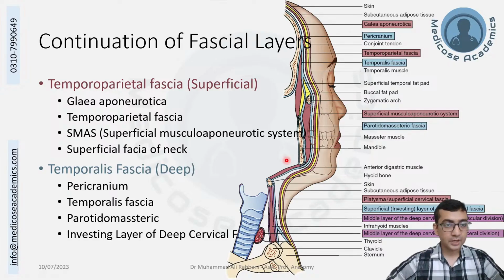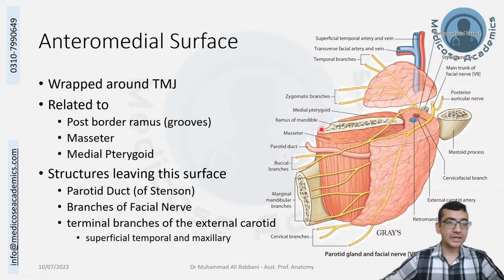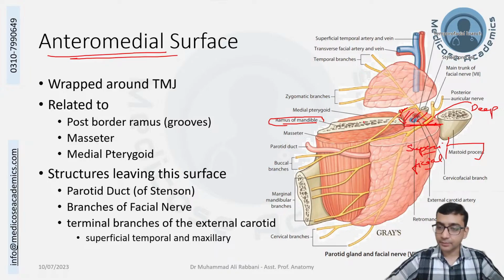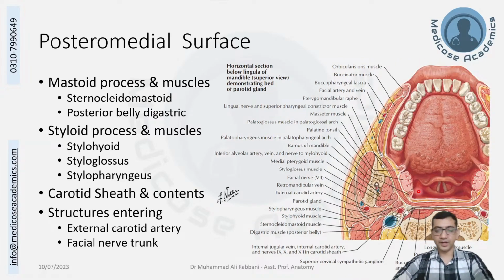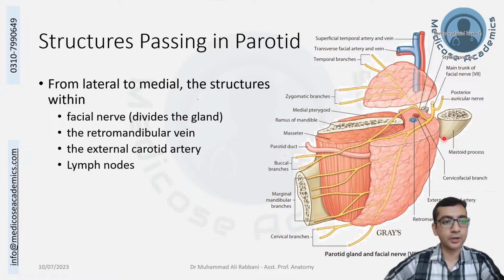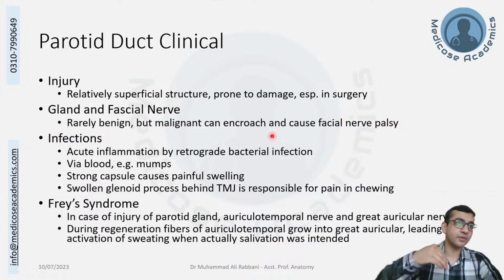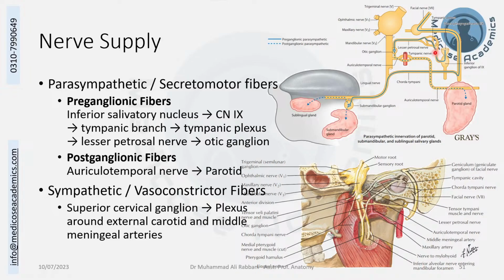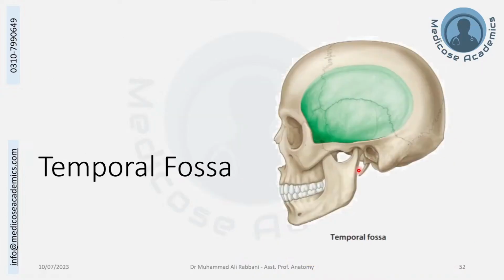Parotid Gland & Region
Join Dr. Muhammad Ali Rabbani for an exhaustive dive into the Parotid Gland Anatomy! This lecture focuses on the parotid gland, exploring its anatomy, structural relations, and clinical significance, including its fascial layers, ductal system, vascular supply, and nerve innervation. Gain a comprehensive understanding of the largest salivary gland and the intricate structures surrounding it, making this video essential for medical students and professionals alike.

🔬 Key Topics Covered:
- Parotid Gland Anatomy: Detailed overview of the parotid gland’s position, covering its relationships with adjacent muscles and bones.
- Parotid Duct of Stensen: Learn about the duct’s pathway, its relation to nearby structures, and its importance in delivering saliva to the oral cavity.
- Fascial Layers: Understand the role of superficial and deep fascia, including the parotid fascia, in supporting and protecting the gland.
- Vascular and Neural Supply: Explore the arterial, venous, and lymphatic networks associated with the parotid gland, along with its parasympathetic and sympathetic innervation.
- Clinical Conditions: Examine clinical insights, including mumps, parotitis, and Frey’s syndrome, and their impact on parotid gland function.

🎓 Learning Objectives: By the end of this video, learners will:
- Identify the anatomical structure and boundaries of the parotid gland.
- Describe the pathway and function of the parotid duct.
- Recognize the vascular and nerve supply essential for parotid gland function.
- Understand the clinical significance of the parotid gland in conditions like mumps and Frey’s syndrome.

💡 Clinical Relevance:
- Enhance diagnostic skills for salivary gland disorders, including infectious and autoimmune conditions.
- Apply anatomical knowledge to surgical approaches involving the parotid gland, such as tumor resections and nerve preservation.
- Recognize how parasympathetic and sympathetic innervation affects glandular function in conditions like Frey’s syndrome.

Boost your exam preparation with the MedEd MCQs Bank App, featuring a comprehensive question bank and live crash courses—all for free!